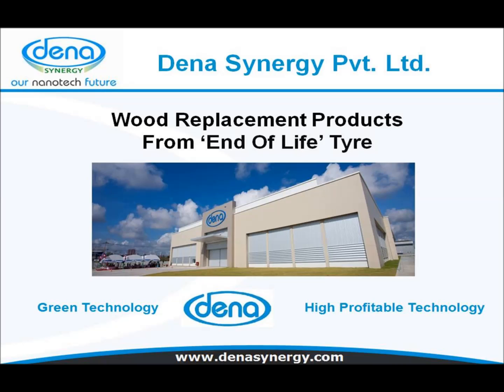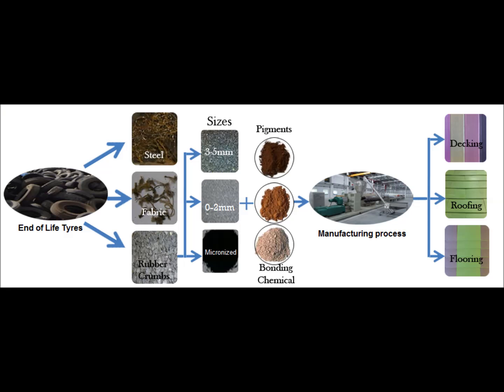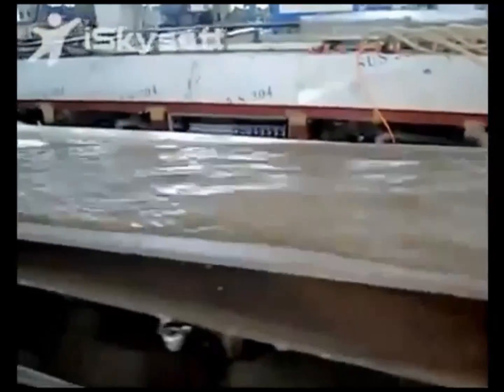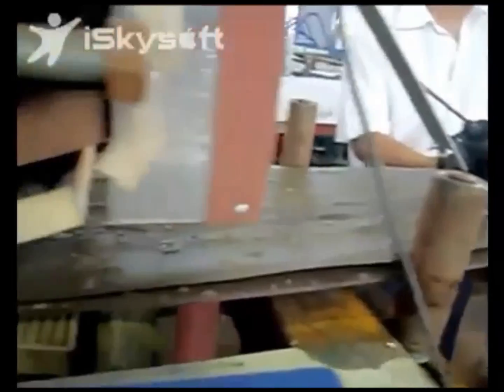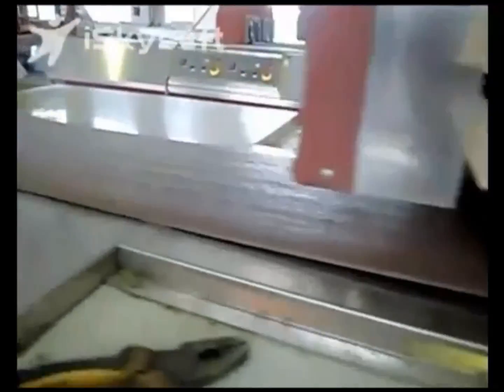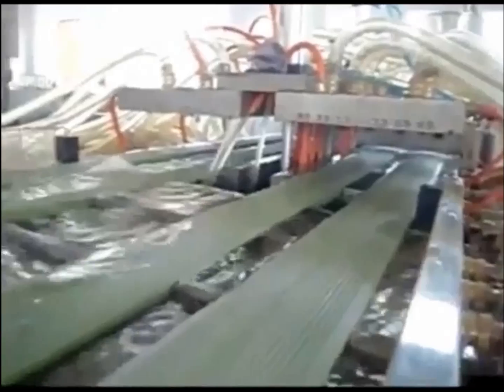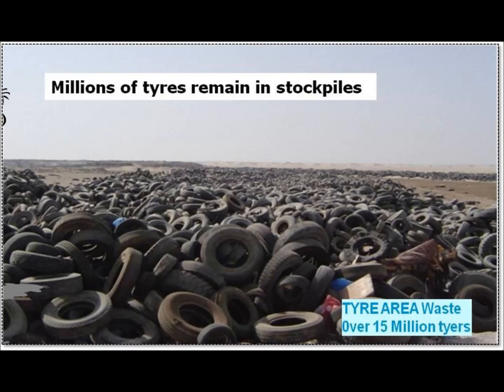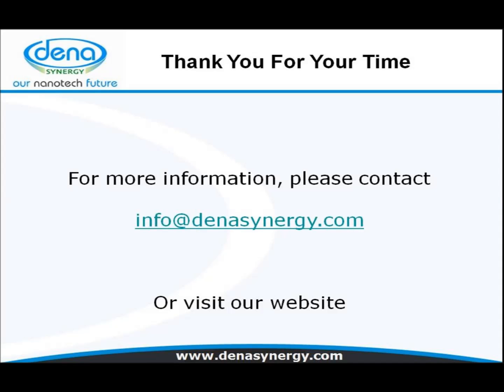Dena Tyre Recycling Plant - Tyre to Wood Replacement Products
Using the patented Dena technology, the Nano particles in the rubber from recycled tyres are used to produce wood replacement products. These include products designed for both indoor / outdoor use and for construction materials. The rubber and thermal material is perfect for floors, trailers, tiles, wood replacement for building, ports and extreme conditions.  The products are stronger than composite materials, are impervious to water, and UV resistant, corrosion proof, it will not crack, rot or split so your investment will last longer.  The material is environmentally friendly and a superior choice for a number of specialized products.